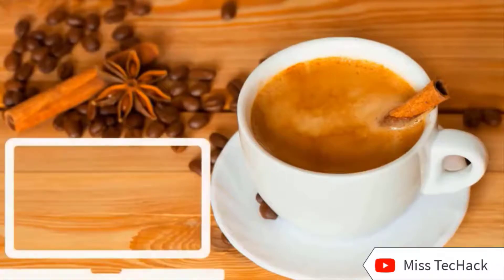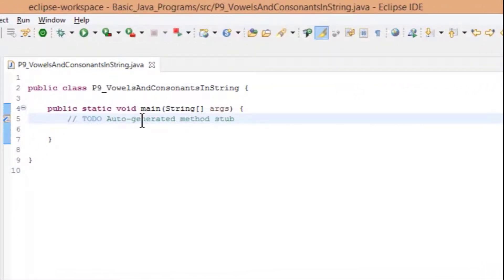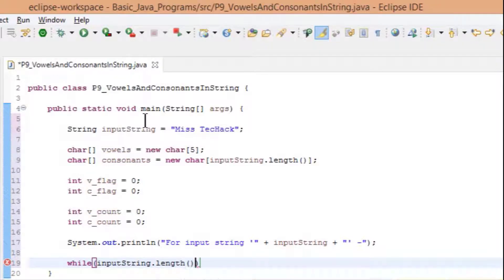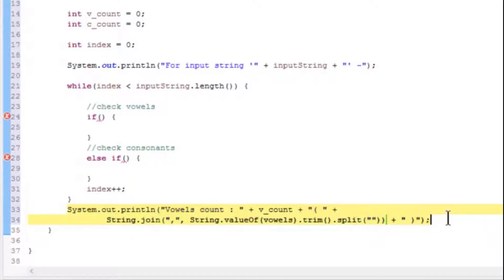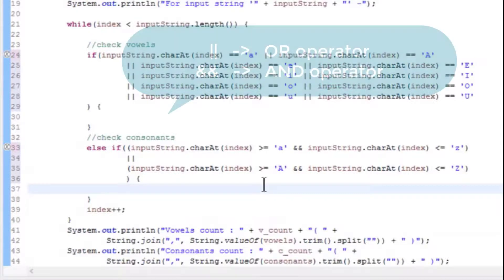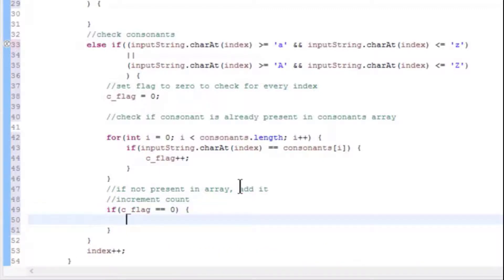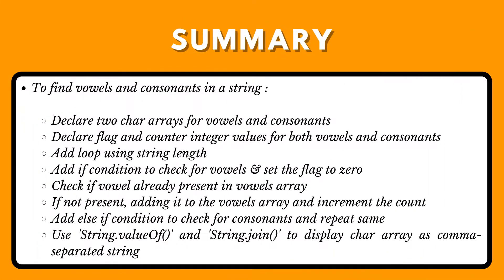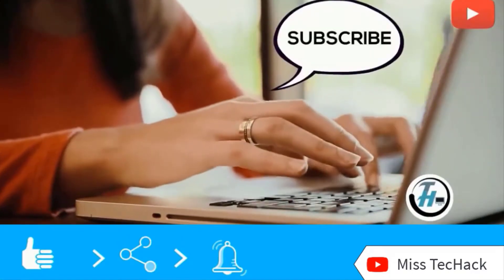Vowels & Consonants in a String| Frequently asked Java Programs | Java Interview | Java Programming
Hey!! The ninth program of our Basic Java Program Series is to find vowels and consonants in a string.

What are vowels and consonants?
Generally, we have 5 vowels (a e i o u) and the rest of them are consonants. In other words, vowel sounds allow the air to flow freely, whilst consonant sounds are produced by restricting the airflow.

Core Java
Java Interview
Interview Question and Answers
Campus Placement
Competitive Exams
Software Programming